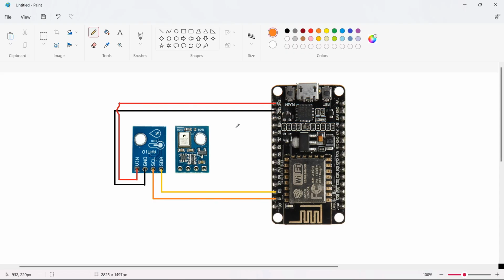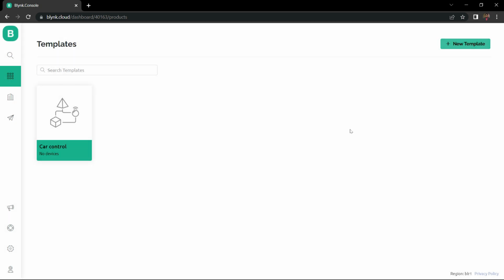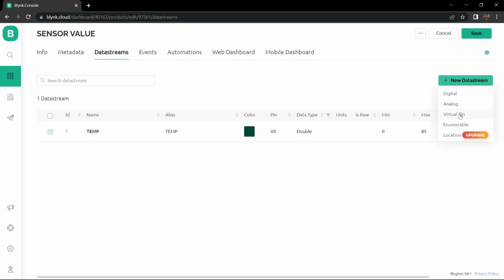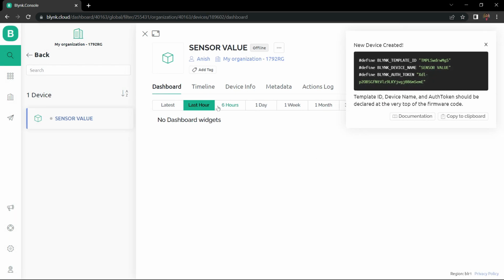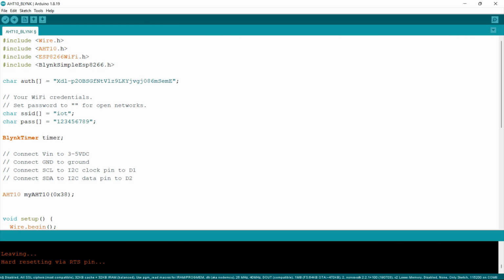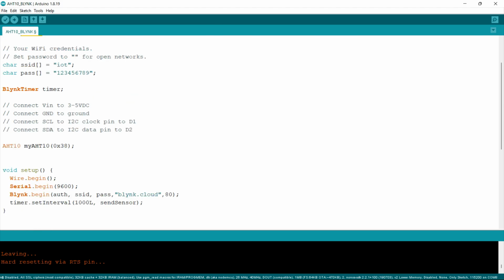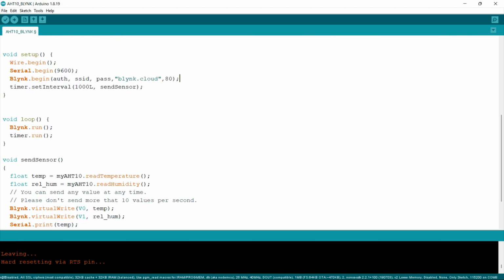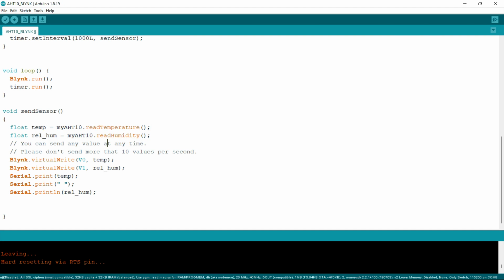Interfacing AHT10 with ESP8266 and Blynk | IoT Project Ideas | ESP8266 Projects | NodeMCu Projects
In this video, we will build a smart temperature monitoring system using the AHT10 temperature sensor, ESP8266 Wi-Fi module, and Blynk app. This project enables real-time temperature monitoring from anywhere using your smartphone.
This video tutorial provides step-by-step guidance to help you build a functional IoT-based temperature monitoring system.

 🔍What You’ll Learn:
1. How to interface the AHT10 temperature sensor with ESP8266
2. Sending sensor data wirelessly using ESP8266 Wi-Fi module
3. Setting up and configuring the Blynk app for IoT-based monitoring
4. Creating a real-time temperature dashboard in Blynk
5. Writing Arduino code for data transmission

Amazon Links to purchase Project Components -
1. AHT10 Temperature Sensor
2. ESP8266
3. BreadBoard
4. Wires

Purchase Project Components from our website i.e. LearnElectronics India